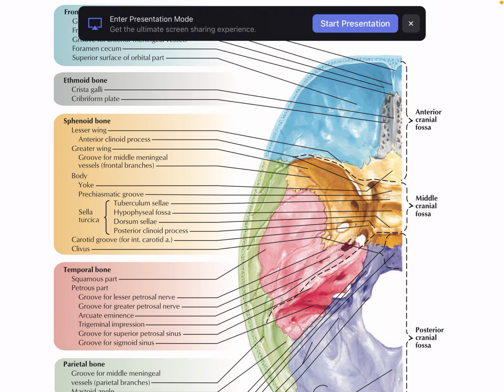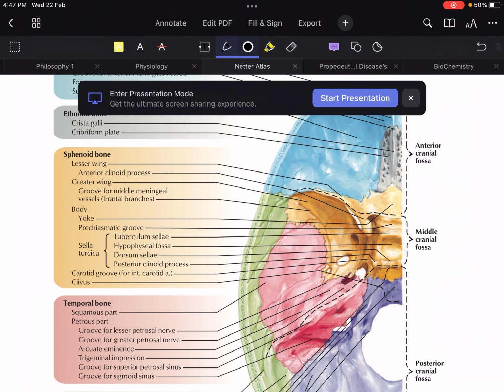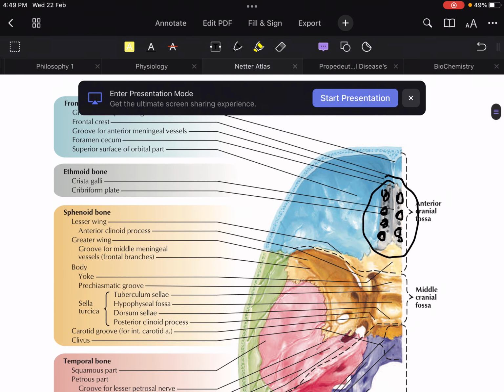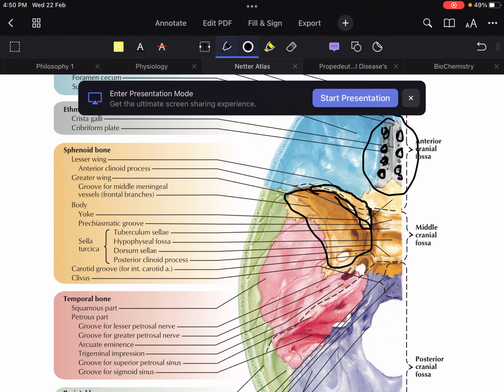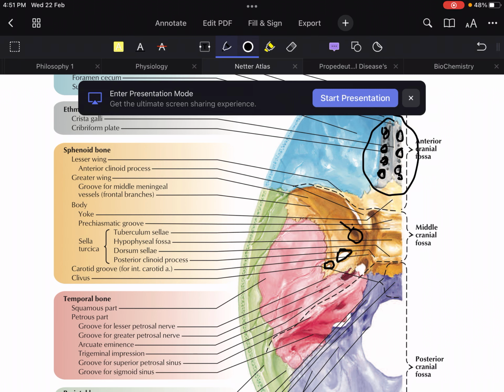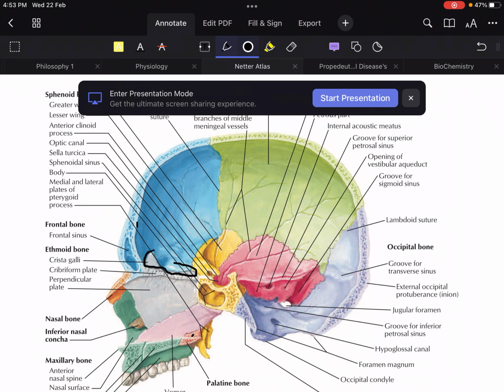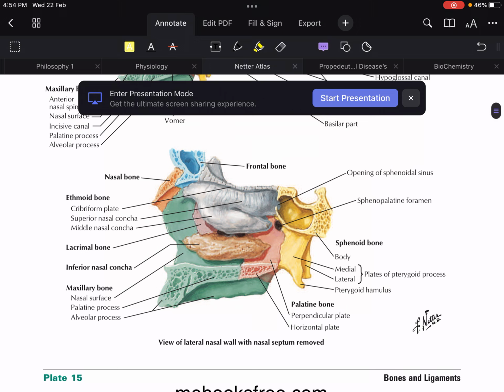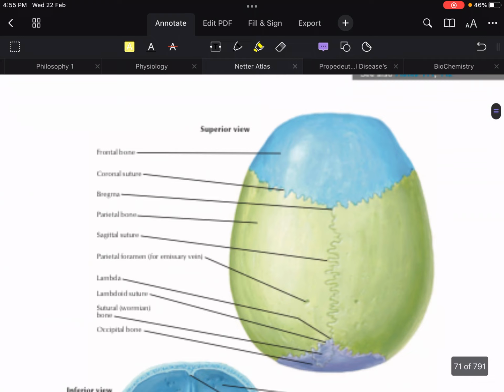Skull Anatomy Part 3